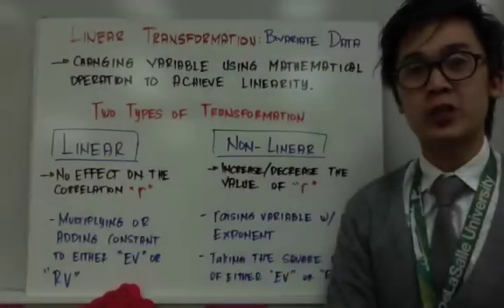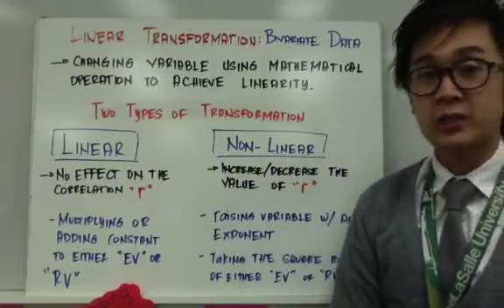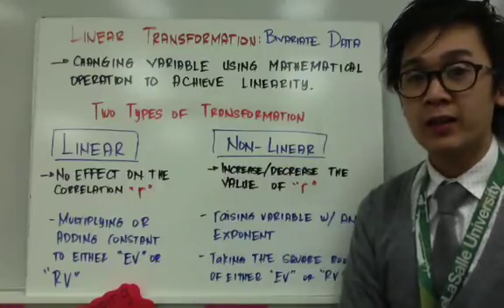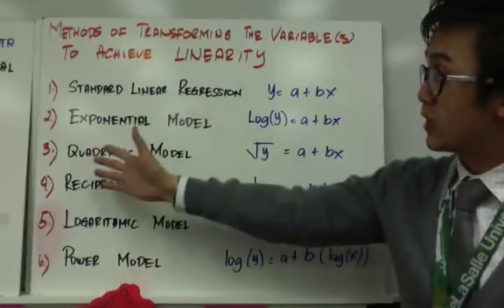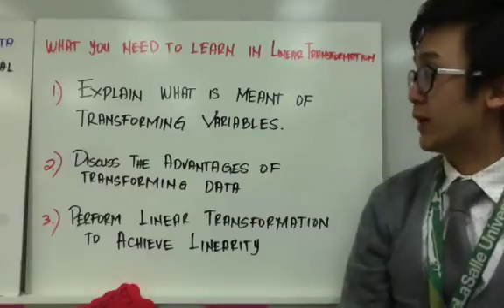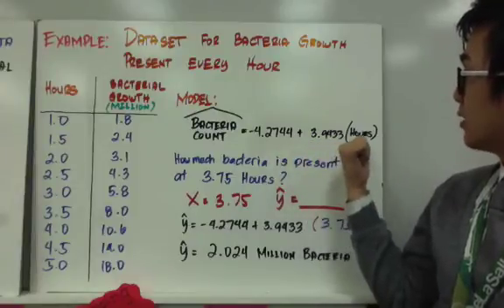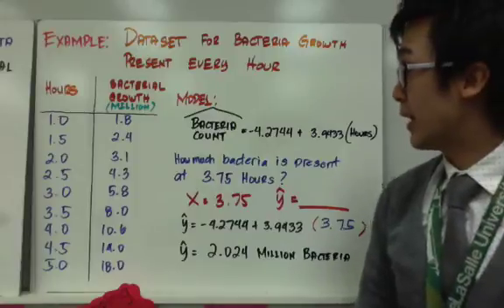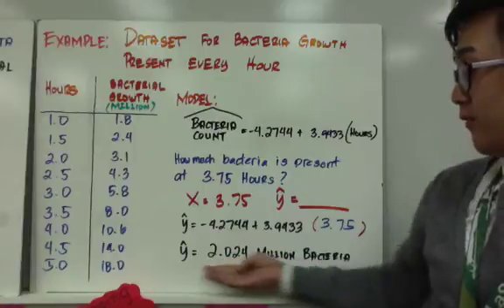Statistics - How to Perform Linear Transformation of Non-linear bivariate relationship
This statistics lesson shows you how to transform non linear relationship into linear relationship by using mathematical operations such as exponents and logarithms.  Converting the unit of measurement used in the given data set can also help in linearizing non linear regression line.